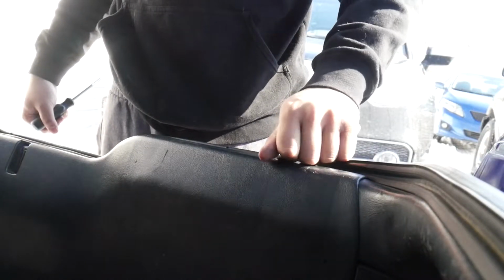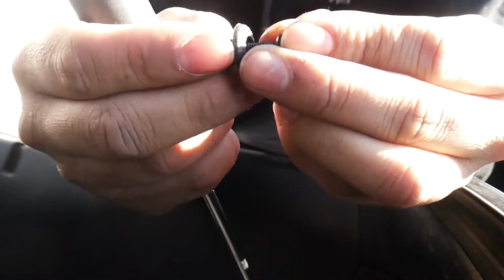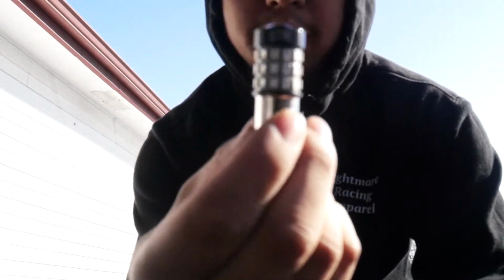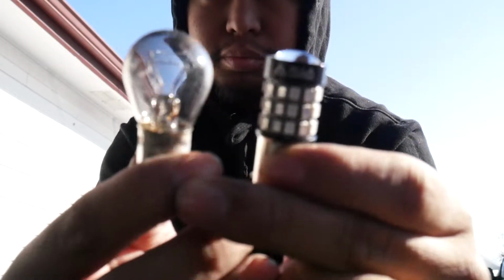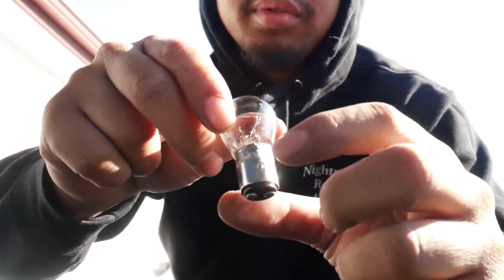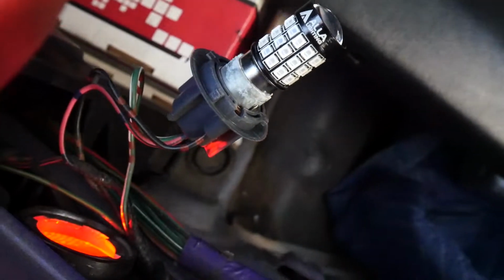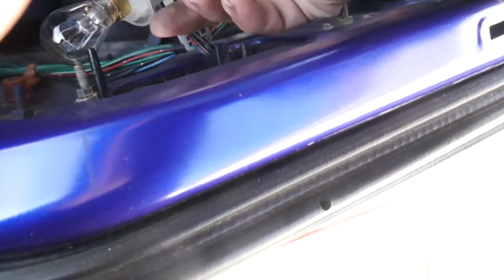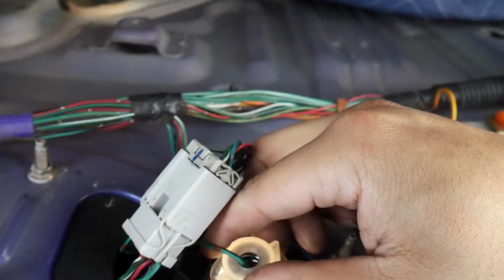Installing ALLA lighting in my 98 Integra GSR